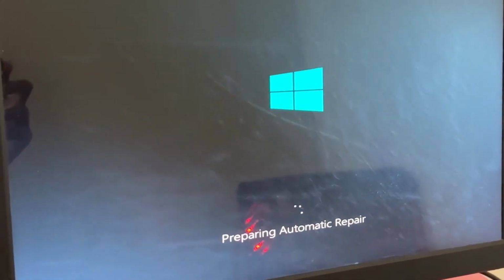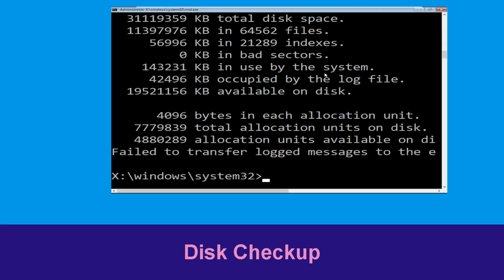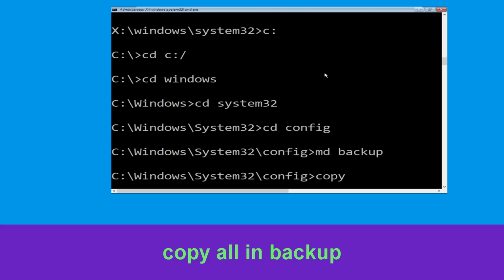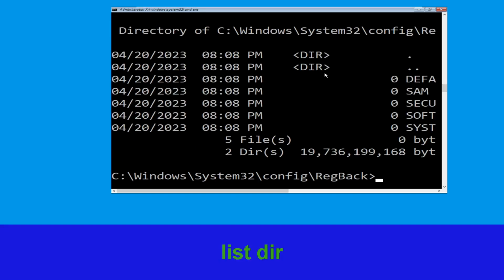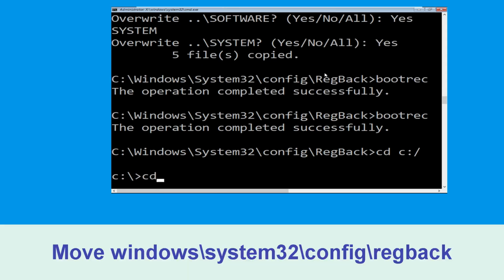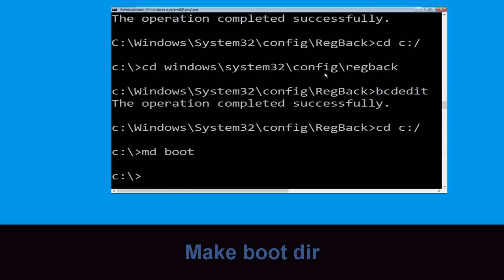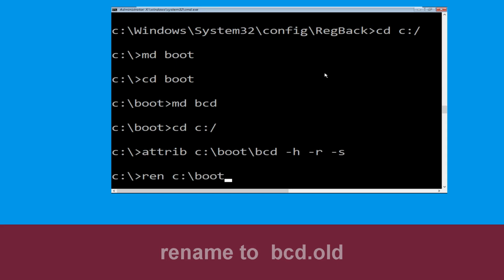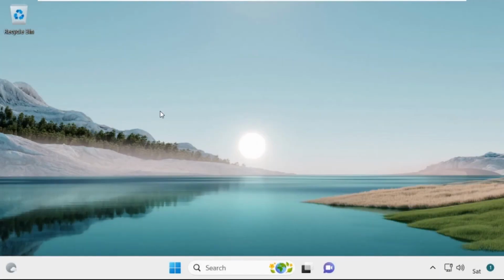SYMBOLIC_INITIALIZATION_FAILED 0x00000064 Windows 10 Blue Screen Error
• IRQL_NOT_LESS_OR_EQUAL Error
• BAD_POOL_CALLER Error